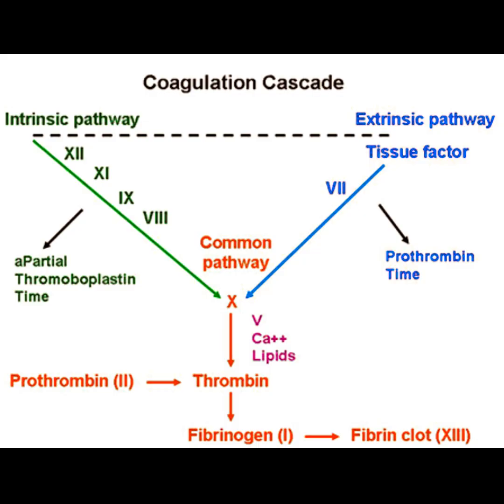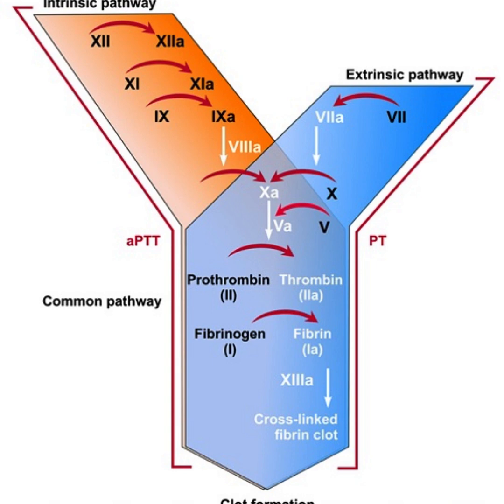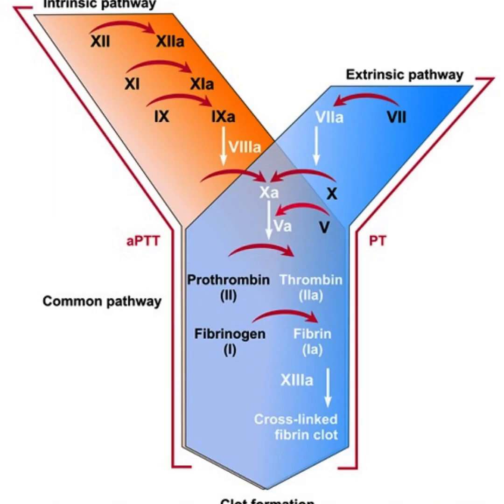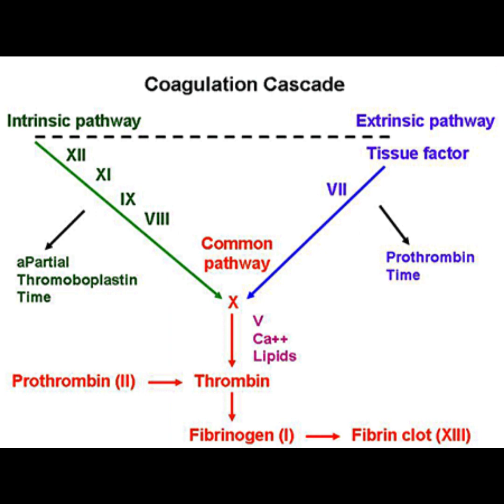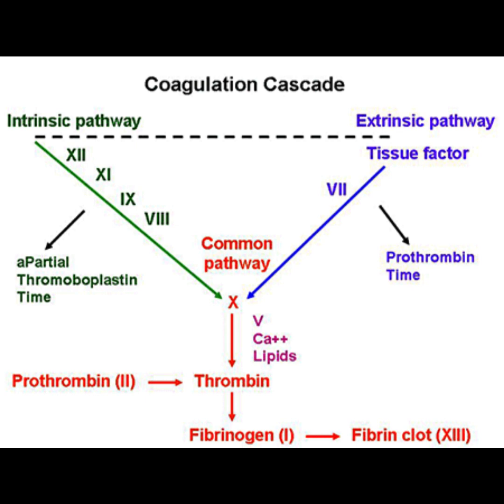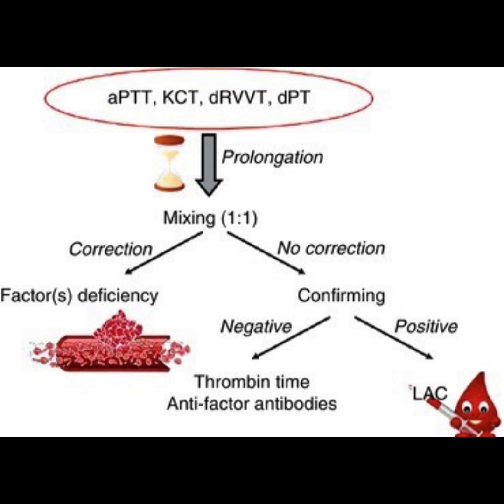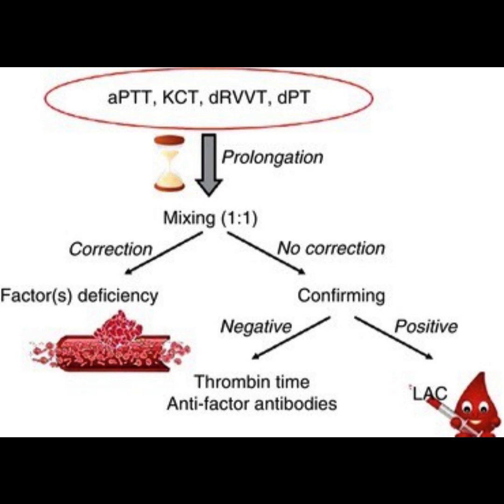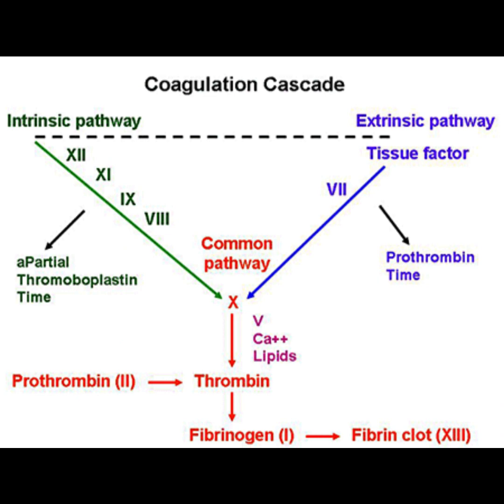Biomedical scientist job interview question - Raised APTT II Dr Emmanuel Ogbodo II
Biomedical scientist job interview - what does raised APTT indicate?

BIOMEDICAL SCIENTIST JOB INTERVIEW QUESTION - RAISED APTT

Common Biomedical Scientist Job Interview Question
Common Medical Laboratory Scientist Job Interview Question
Common Medical Technologist Job Interview Question
Common HealthCare Scientist Job Interview Question

Consult Us:
Biomedical Scientist UK Laboratory Experience Training
Academic Support
Job Interview Preparation
Career Progression etc.